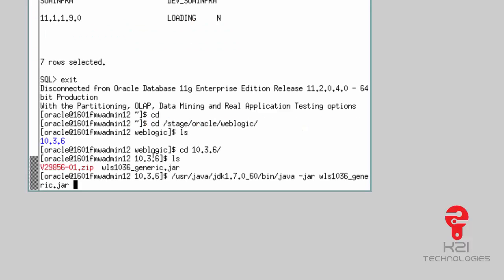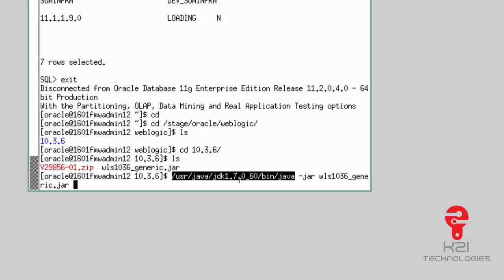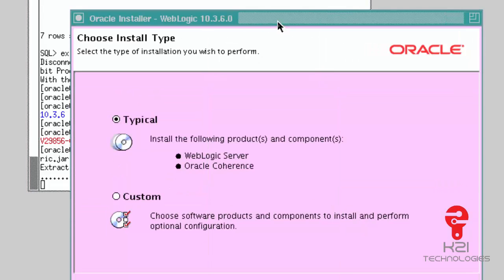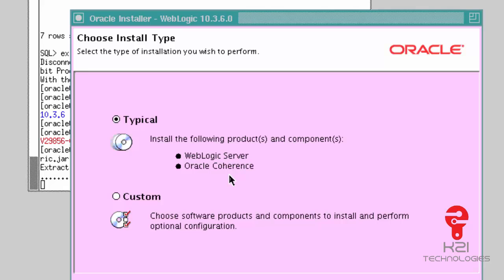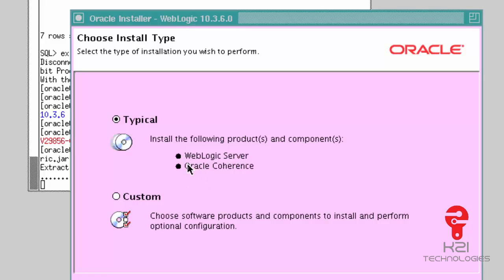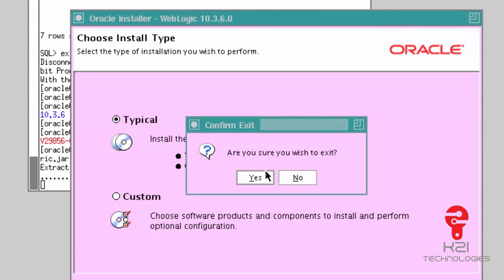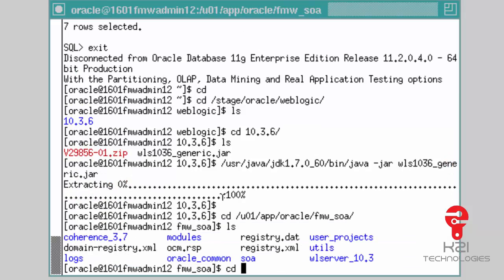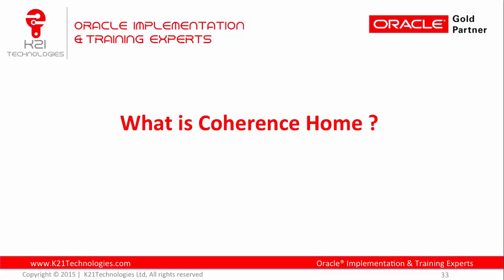Coherence Home in WLS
Want to get access to our library of Cloud Courses & prepare for multiple certifications? We have 4000+ Global members. Click on this link to become a part of K21 Family

In this video, Oracle ACE Atul Kumar explains about What is Coherence Home in WebLogic Server. For more tips about Oracle Fusion Middleware head